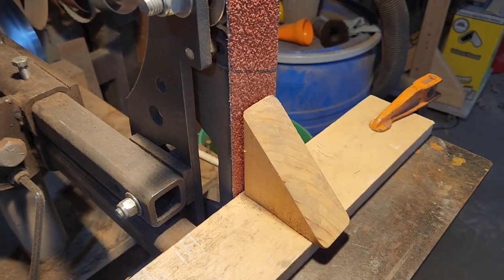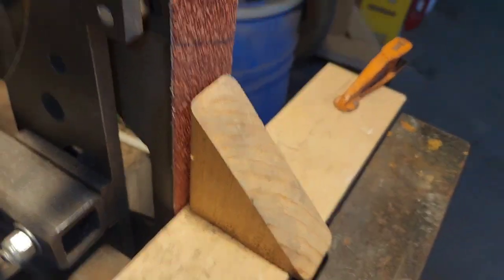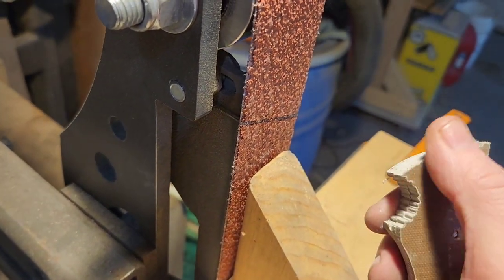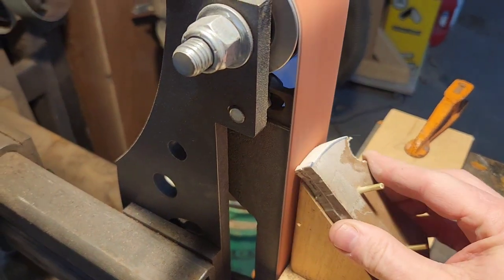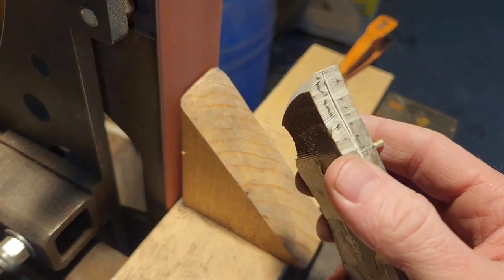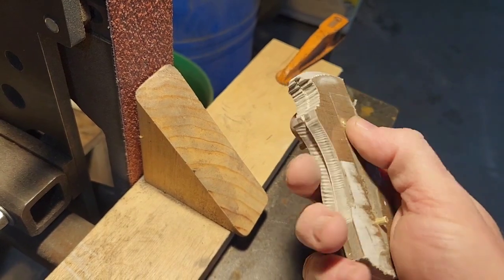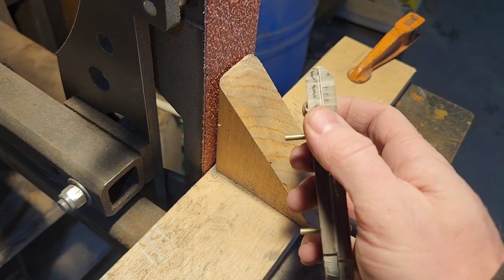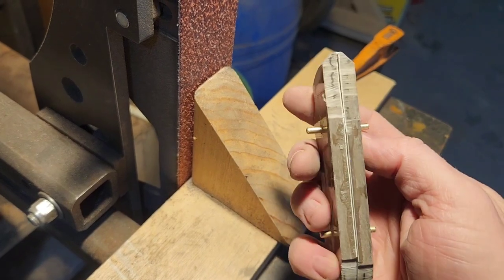Stupid Simple Belt Grinder Jig for Knifemaking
Quick and easy belt grinder jig for doing chamfers  on your handles